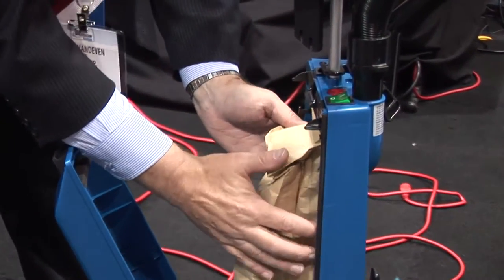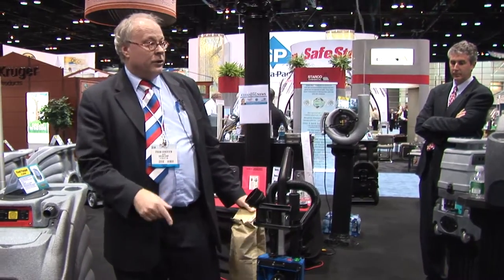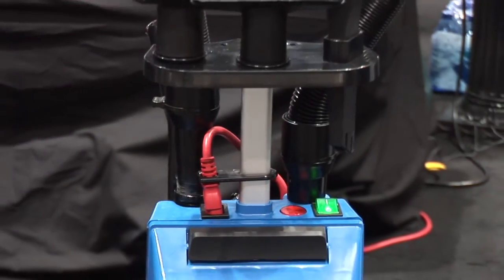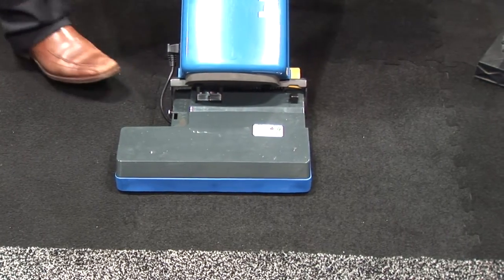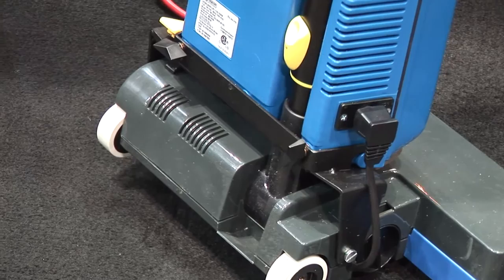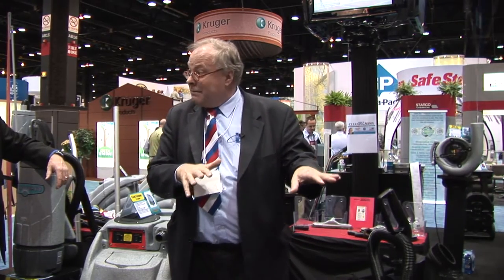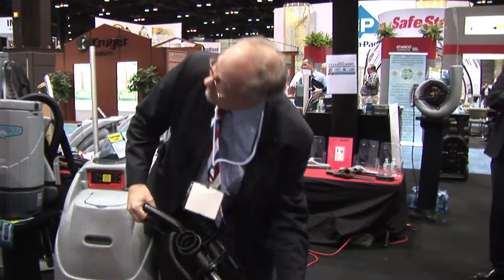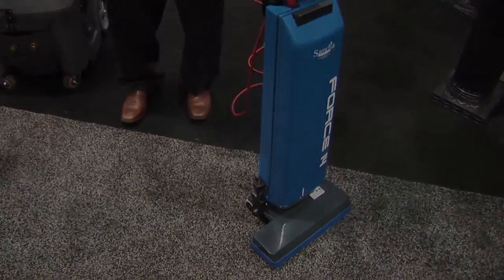SANDIA PRODUCTS - FORCE 14 Upright Vacuum Features and Benefits - Part 2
* This is Part 2 of the FORCE 14 Features and Benefits Video. Part 1 is also available on our YouTube Channel *

APPLICATIONS: Designed for everyday and commercial use to sweep carpeting. Ideal for hotels, lobbies, offices and more! With a powerful 12 amp motor producing 74.8” of vacuum lift and a wide 14” cleaning path, this vacuum allows you to sweep carpets in just one pass!

FEATURES AND BENEFITS: The modular design and construction of the FORCE 14 makes maintenance fast and easy. A powerful 12 amp motor produces 74.8” of vacuum lift, cleaning carpets in just one pass. A separate 1.3 amp motor spins the roller brush bar at 4000 RPM. This motor is designed with overload protection, a non-slip drive belt and an electronic sensor to detect brush bar blockage or belt breaks. The motor is dust protected with an in-line filter which makes this vacuum reliable and long-lasting. High-efficiency filtration collects the finest dust in a 4.75 quart, dual-wall micro-filtration bag. Manual, 4-position carpet height adjustment. When the vacuum handle is in the upright position at startup, or when vacuum tools are being used, the roller brush motor automatically turns off to protect the carpet. Its balanced center of gravity allows for a light handle weight and prevents tipping when using accessories. The telescopic wand with stretch hose extends up to 9-feet for easy cleaning of high, low and tight spaces. The polished stainless steel glide plate lets the Force 14 ride gently on the carpet. Non-skid, non-marking rear wheels make transport and stair climbing easy and do not scuff floors. Includes (1) 50-foot interchangeable safety power cord with strain relief.

WARRANTY: 1-year.

ACCESSORIES: Includes a handle-mounted tool kit: (1) upholstery brush; (1) dusting brush and (1) crevice tool.

SPECIFICATIONS:
Model: 60-1000
Cleaning Path: 14”
Brush Speed: 4000 RPM
Carpet Height Adjustment: 4-Position
Vacuum Motor: 12 amp / 1000 Watt
Brush Bar Drive Motor: 1.3 amp / 145 Watt
On-Board Tools: (1) Upholstery Brush, (1) Dusting Brush, (1) Crevice Tool)
Furniture Guard: Yes
Filtration System: Standard Filtration (HEPA Available)
Cord Length: (1) 50-Foot Interchangeable Safety Power Cord
Sound: 78 dB
UL Approved: Yes (Commercial Use)
OSHA Compliant: Yes
Unit Weight: 19.8 lbs.
Shipping Weight: 23.8 lbs.
* 230 Volt Model Available